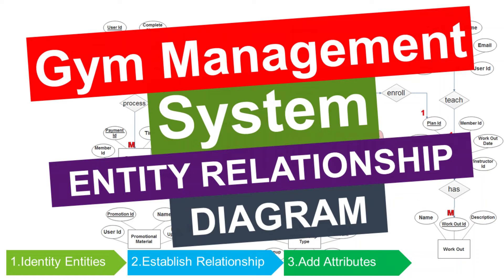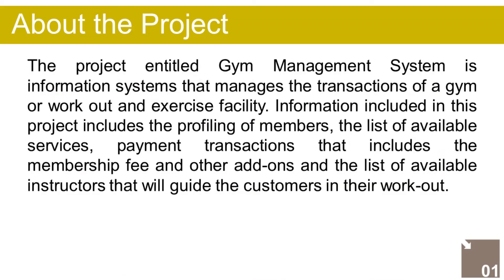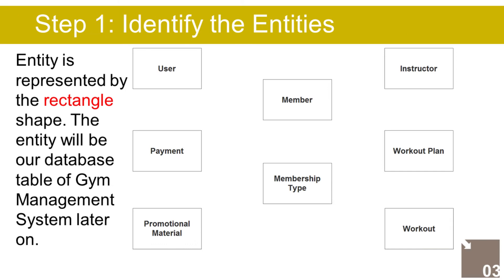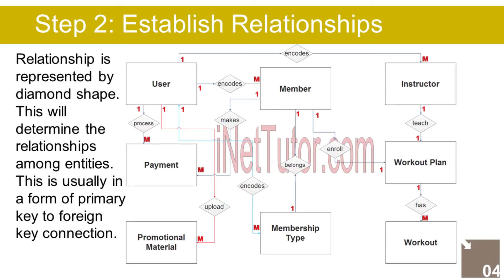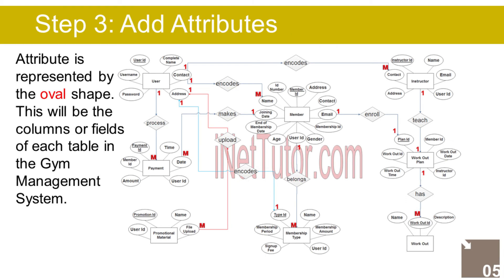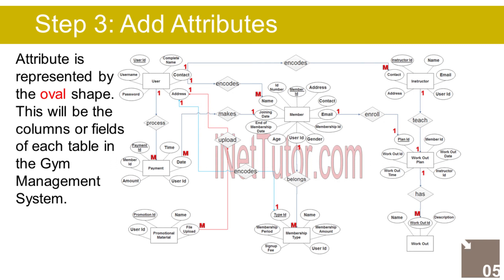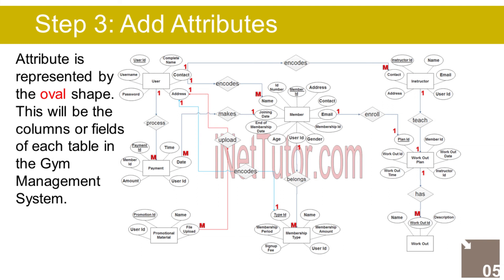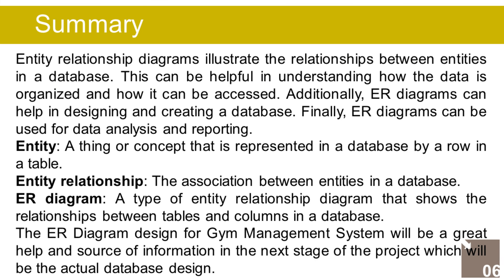Gym Management System Entity Relationship Diagram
The Entity Relationship Diagram (ERD) is a graphical representation of data that can be used to model the relationships between data in a database. The ERD can be used to provide a high-level view of the database, or to provide a detailed view of the relationships between data.

An online gym management system is a great way to keep track of your workout routine and make sure you are getting the most out of your gym time. With an online system, you can set goals, track your progress, and get feedback from other users. You can also find new workout ideas and learn about new products. An online gym management system is an essential tool for any gym enthusiast.